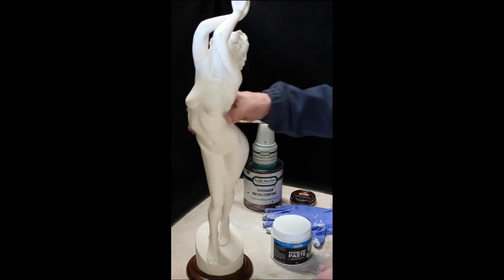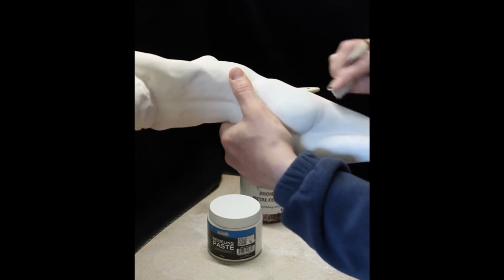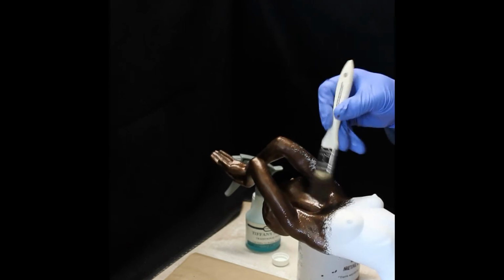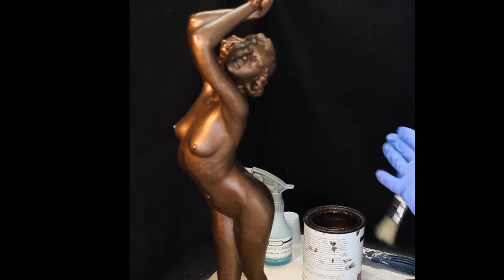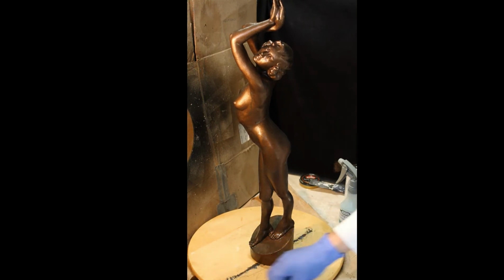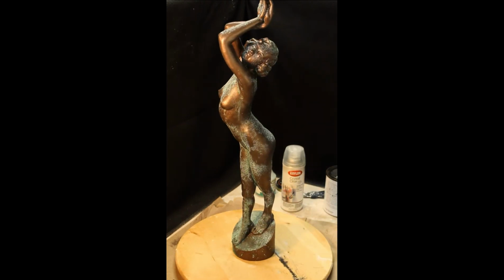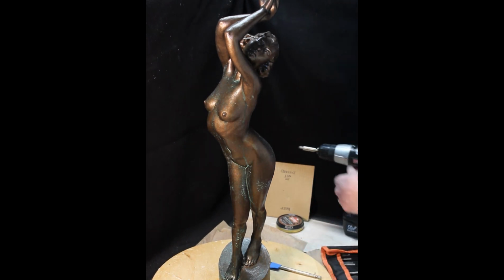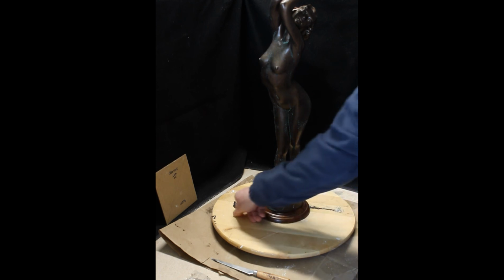HOW TO CREATE A FAUX AGED BRONZE PATINA & FINISH & MOUNT attach fix TO A BASE plinth presentation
FREE education here all day! In this video I show how I create a faux aged-bronze patina & finish. . I use the “Bronze B” and Tiffany Green patina spray. Other products I use are Krylon Crystal Clear and KIWI black shoe polish. Have courage when trying your hand at finishes. Its always possible to go back and touch it up or try again entirely.
Is there anything that you’ve wished had a different finish in your home? What about a picture frame or maybe a stone statue in the yard? Let me know what projects you think you might try in the comments below.
Follow me for more fun and see what goes on behind the scenes in my studio. I can also be found on:
BOOKS - technical
Edouard Lanteri – Modelling and Sculpting the Human Form
Stephen Rogers Peck – Atlas of Human Anatomy for the Artist
John H. Vanderpoel – The Human Figure
George B. Bridgman – Bridgman’s Life Drawing

BOOKS – self improvement
Neville – The Power of Awareness (also includes Awakened Imagination)
Florence Scovel Shinn – The Writings of (includes biography)
The Game of Life & How to Play It / Your Word is Your Wand / The Power of the Spoken Word / The Secret Door to Success

SCULPTING MATERIALS & SUPPLIES
CraftWrap - Plaster Cloth Gauze Bandage for Scenery, Crafts, Mask Art, Models, Molds, Keepsake Belly Cast - Each Roll 4 inch x 15 feet (Single Roll)
1 Oz. Fiberglass Chopped Strand Mat - 3 Yards X 50" Wide for Hand Layup, Vacuum Bagging or Molding Composites with Epoxy, Polyester or Vinyl Ester Resins
U.S. Art Supply Modeling Paste Acrylic Medium, 500ml Tub
Autobody Panel & Trim Removal Tools (for demolding/separating your mother mold)
60 Pack 1/4" Wing Nuts Zinc Plated Fasteners Parts 1/4"-20 Inches Butterfly Nut
AES Industries 294-1 Replacement 2-1/2" x 1-5/8" Curved Surform Blade (6 Blades)
Stanley Hand Tools 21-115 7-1/4 in. Surform Shaver
JB Weld 8277 Waterweld
Chavant NSP Medium – Sulfur FREE, 2lb Professional Clay (Green)
Alja-Safe Life Casting Alginate 3lbs (by Smooth-On)
Smooth-On Mold Max 30 (Trial Kit, pink color)
Smooth-On Rebound 25 2lbs (Trial Kit, orange color)
Smooth-On THI-VEX
Krylon Acrylic Spray Crystal Clear 11oz.
Premium Baltic Birch Plywood 6mm (1/4”) 12” x 24” by Wood-Ever
(I give Woodever two thumbs up for quality birch ply)
Titebond Original Wood Glue, 16 oz.
Dental Tools / Waxing Modelling Tools
Sandpaper Variety Pack 24pcs, 12 grits: 120 – 3,000 grit

STUDIO / HEAVY EQUIPMENT
DREMEL Drill (with ROTARY flex shaft & assortment of wheels) a very good deal
Drill Press, WEN 4212 10” Variable Speed
Scroll Saw, WEN 3921 16” 2-direction Variable Speed
WEN 3960 2.8-Amp 9-Inch Benchtop Band Saw
WEN 6502T 4.3-Amp 4 x 36 in. Belt and 6 in. Disc Sander with Cast Iron Base
Makita RT0701CX7 1-1/4 HP Compact Router Kit
Hiltex 10100 Tungsten Carbide Router Bits | 15-Piece Set
Titanium Drill Bit Set, DEWALT 21pc (DW1342)
Clamp-On Table Lamp Gooseneck Design (black)
Tabletop Lamp Gooseneck Design (silver)
Etekcity 0.1 g Food Kitchen Gram Scale with Bowl, Accurate Measuring Tools in Ounces and Pounds 11lb, Silver Stainless Steel